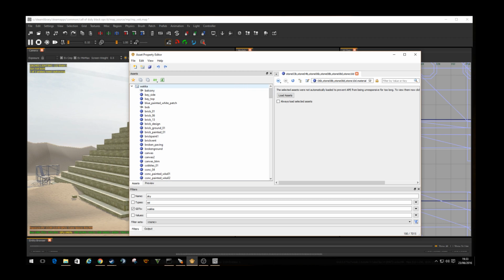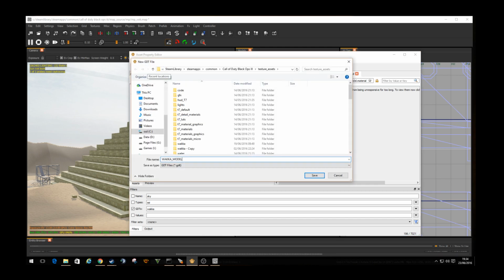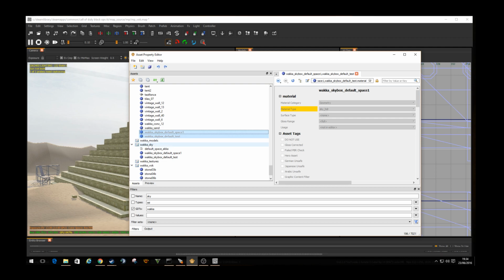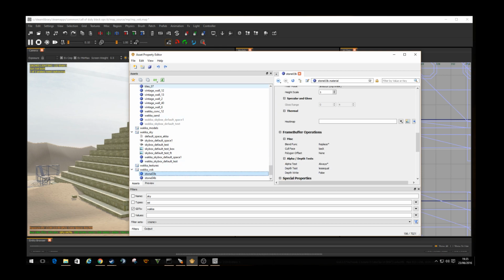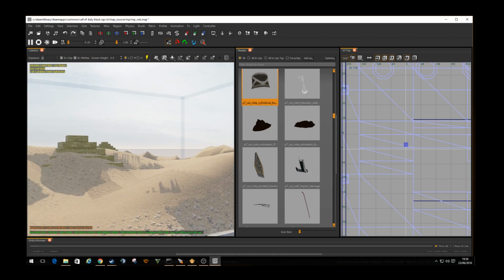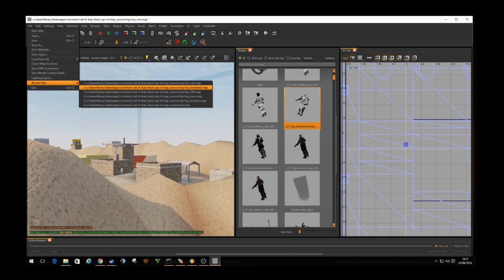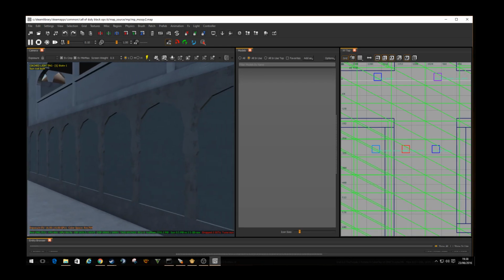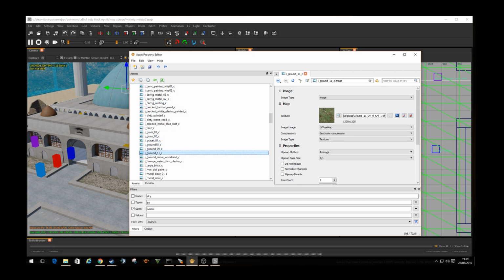Black OPs 3 - Radiant - Black - APE asset tidy and preview of a few maps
So no zombie assets to show you, trey found some issues so were waiting.

Also the tools are a little broken we can't test in game atm

So I am tidying APE up and bringing some old maps in for the hell of it